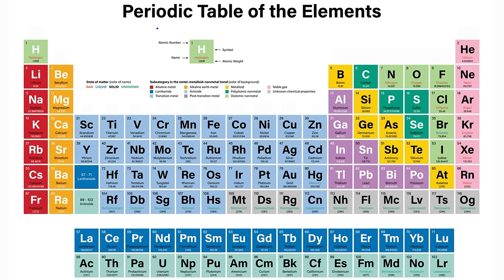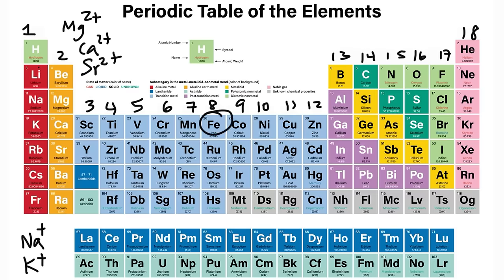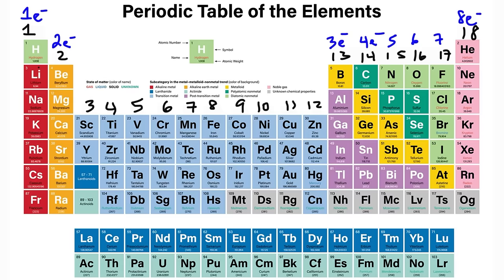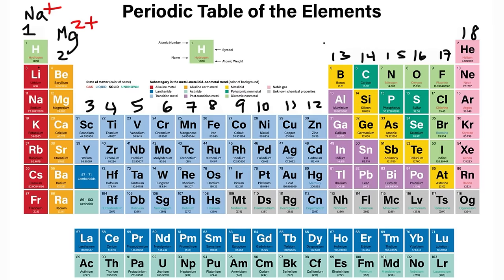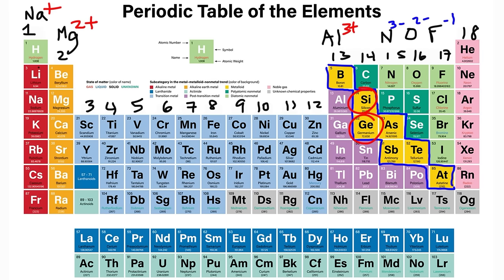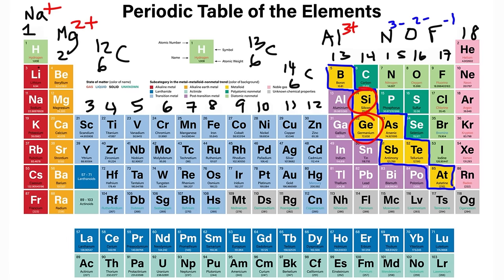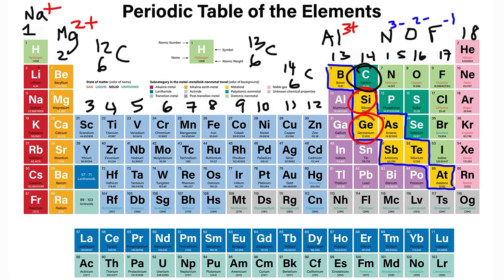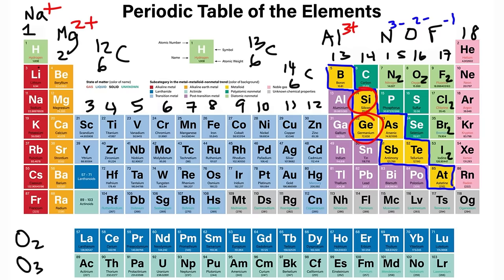Periodic Table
This chemistry video tutorial provides a basic introduction into the periodic table.  It explains the difference between groups and periods.  It covers the alkali metals, alkaline earth metals, transition metals, chalcogens, halogens, noble gases, lanthanides, and the actinides.  It also discusses the difference between metals, metalloids, and nonmetals as well as their properties.  It covers valence electrons, mass number, atomic number, chemical symbols, ionic charge, and other stuff.

*Photo by Humdan from ShutterStock